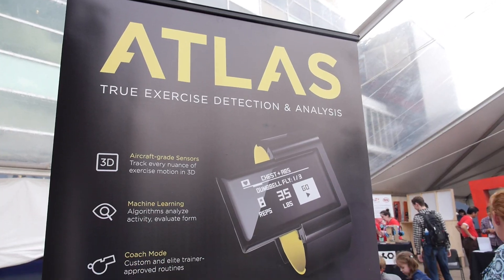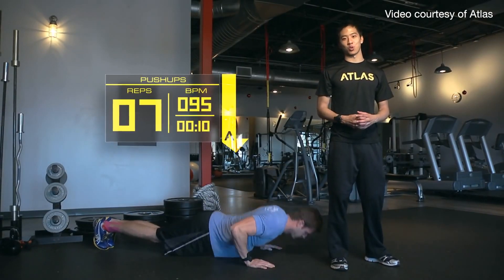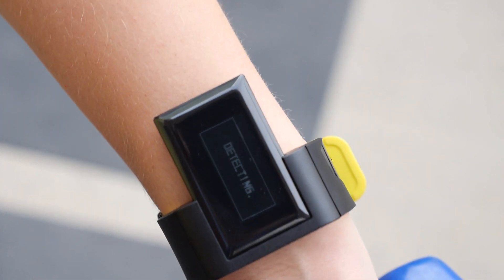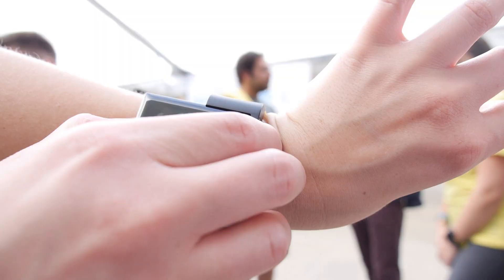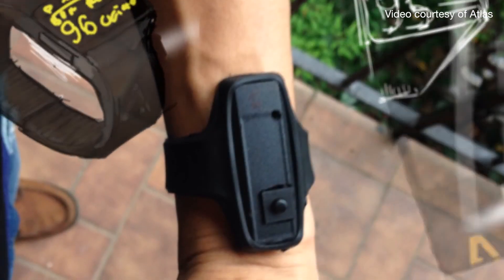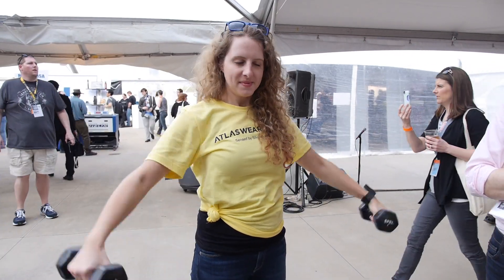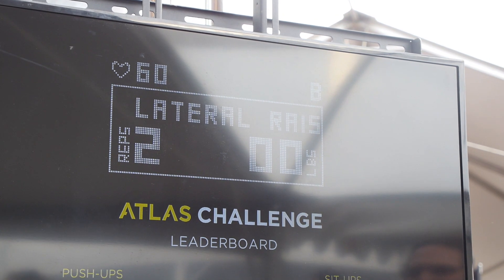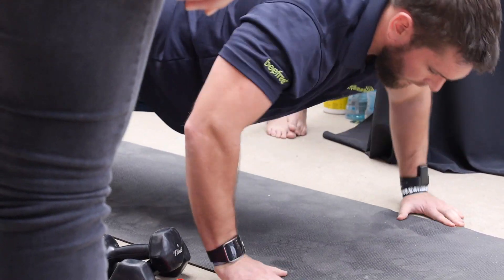The Atlas Wristband Knows Your Workout Better Than You Do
The Atlas Wristband is a fitness tracker that senses what exercises you are doing, can coach you through a workout, and will analyze your performance.